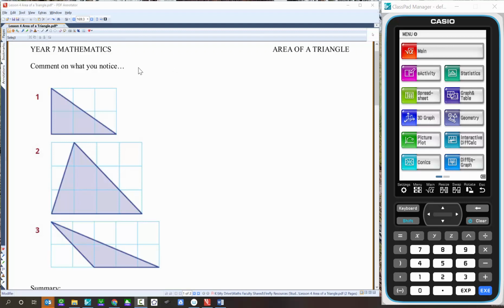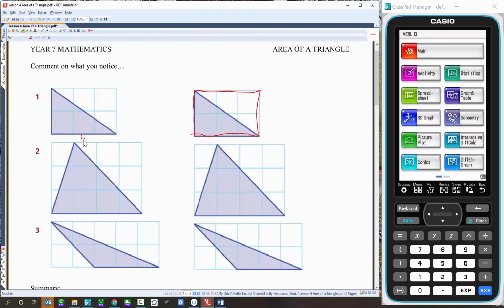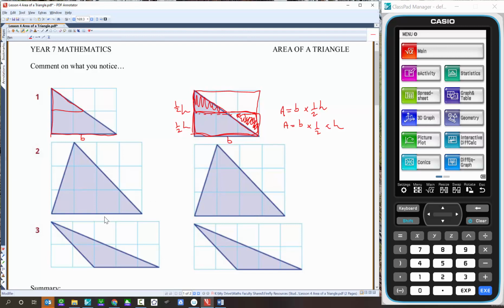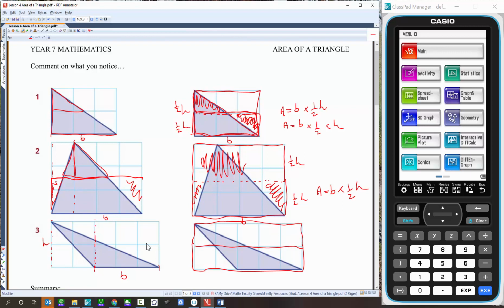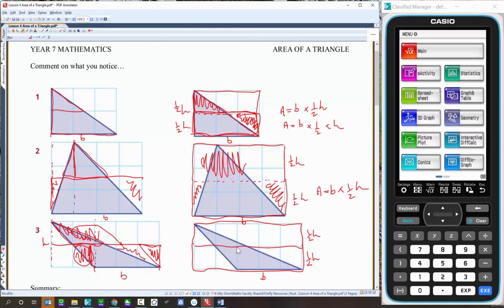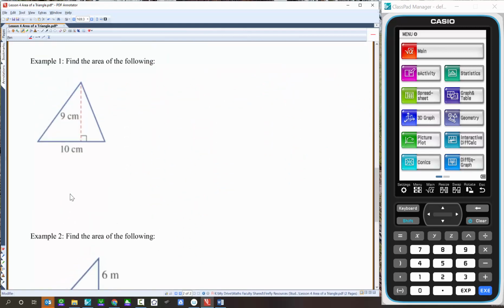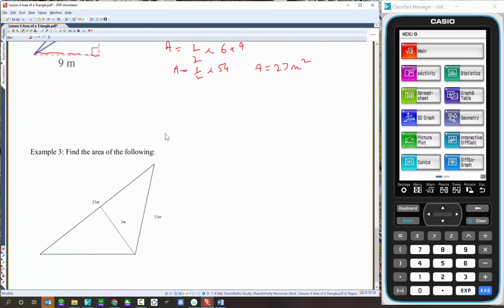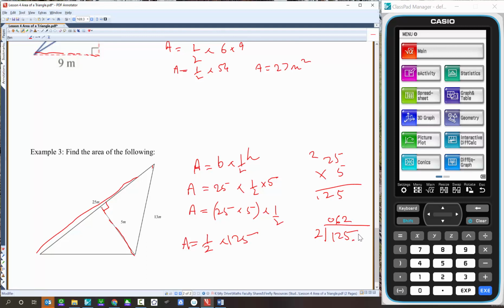Area of a Triangle